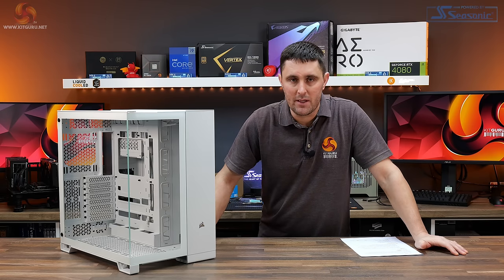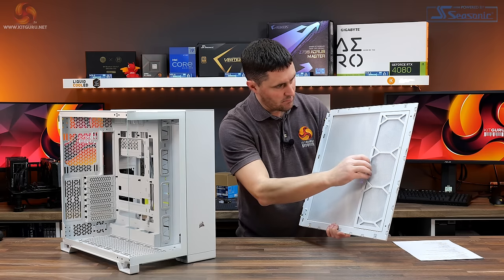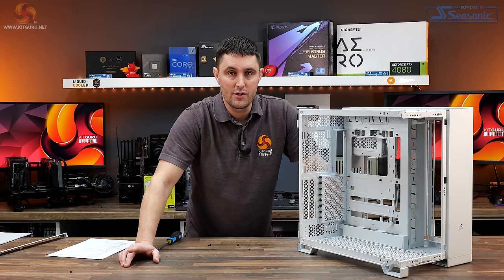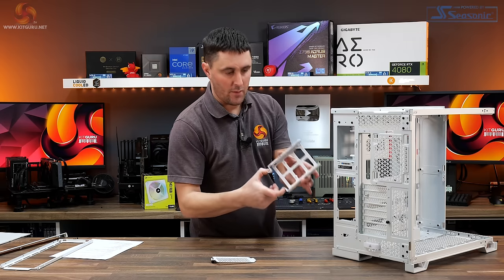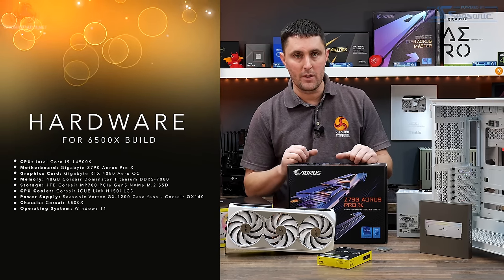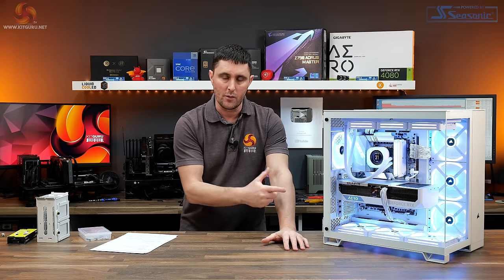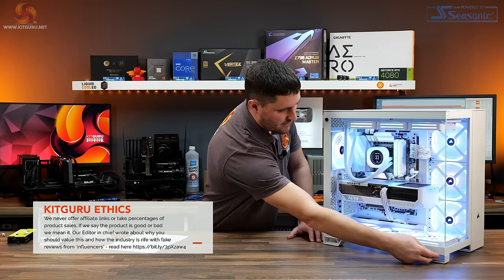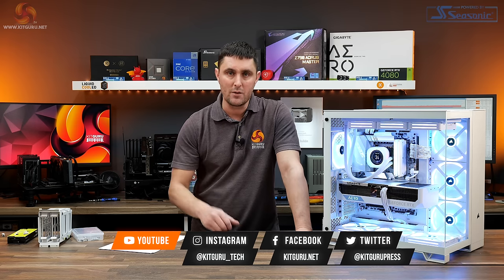Corsair 6500X Case - the good, the bad and the ugly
Corsair has dipped its toes in the dual chamber case market previously with the 280X, 680X and the Air 540 but today Corsair makes its return to dual chamber cases with the 6500 and 2500 Series. In this video, we look at the larger 6500X with dual tempered glass panels, EATX motherboard support and reverse connector motherboards including MSI Project Zero and Asus BTF. But can this new dual chamber case from Corsair compete with the likes of the Lian Li O11D series, Hyte Y60/Y70 and the superb value of the Montech King 95?

00:00 Start
00:56 6500 details / Pricing
02:30 Up close / teardown / front I/O
05:22 Inside the case / cooling support
06:54 Hardware support
08:20 Rear
09:32 Right hand side
11:20 Floor
12:35 Hardware for the build
14:42 Thermal performance
16:07 James spots some issues
18:03 Overall build quality
18:26 More annoyances
19:06 A few ideas for improvement
21:04 Sign off

Price and availability:
MSRP-
US $199.99 excl Tax.
UK £179.99 Possibly including VAT.

Specifications:
• Case Type: ATX Dual Chamber
• Dimensions: 481 x 328 x 496 mm
• Material: Steel, Tempered Glass
• Motherboard Support: EATX, ATX, MATX, ITX
• Expansion Slots: 8 Horizontal
• Storage Bays: 2 x 2.5”, 2 x 3.5”
• Max GPU Length: 400mm
• Max CPU Cooler Height: 190mm
• Max PSU Size: ATX 225mm long
• Fan Support: 3 x 120/140mm (Top) 3 x120/140mm (Floor) 3 x 120mm (Side) 1 x 120/140mm (Rear)
• Pre-installed fans: N/A
• Radiator Support: 360/280/240mm (Top) 360/280/240mm (Floor) 360/240mm (Side) 120/140mm (Rear)
• Dust Filters:  Floor/Right side
• Font I/O: 4 x USB 3.2 Gen1 Type-A, 1 x USB 3.2 Gen2 Type-C, Combined 3.5mm Audio Jack, Power and Reset Buttons
• LCD Screen:  N/A
• Included PSU: N/A
• Included AIO: N/A
Front I/O:
• 4 x USB 3.2 Gen1 Type-A, 1 x USB 3.2 Gen2 Type-C, Combined 3.5mm Audio Jack, Power and Reset Buttons
Cooling support:
• Pre-installed fans – N/A
• Fan/Rad Front – N/A
• Fan/Rad Top – 3 x 120/140mm fans or 240/280/360mm radiator
• Fan/Rad Rear – 120/140mm Fan/Radiator
• PSU Shroud – N/A
• Fan/Rad Left Side – N/A
• Fan/Rad Right Side – 3 x 120mm fans or 240/360mm Radiator
• Fan/Rad Floor – 3 x 120/140mm fans or 240/280/360mm radiator
Dust Filters:
• Floor and Right-Hand side
Hardware support:
• Rear PCie expansion Slots – 8 x PCIe
• Max GPU height – N/A
• Max GPU Width – N/A
• PSU Type/length – ATX
Storage Support:
• 2.5” Drive Mounts – 2
• 3.5” Drive Mounts – 2
Included accessories:
• Assorted Screws and F_Panel Adaptor
• 6500 Series Elite Panel Kits
• Rapid Route RetroFit cable management kit
• 6500 Series Vertical Mount kit including PCIe riser cable.
• 6500 Series Glass Conversion Kit

Build Specification
CPU – Intel Core i9 14900K
Motherboard – Gigabyte Z790 Aorus Pro X
Graphics Card – Gigabyte RTX 4080 Aero OC
Memory – 48GB (2 x 24GB Modules) Corsair Dominator Titanium DDR5-7000
Storage – 1TB Corsair MP700 PCIe Gen5 NVMe M.2 SSD
CPU Cooler – Corsair iCUE Link H150i LCD
Power Supply – Seasonic Vertex GX-1200 80+ Gold Modular ATX3.0/PCIE5.0
Case fans – Corsair QX140
Chassis – Corsair 6500X